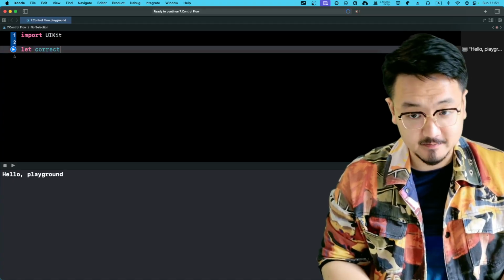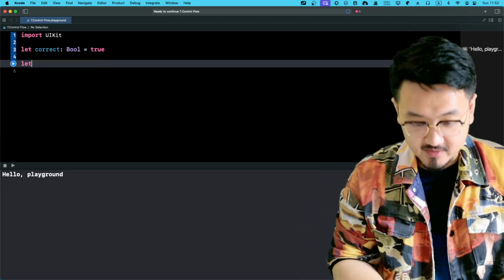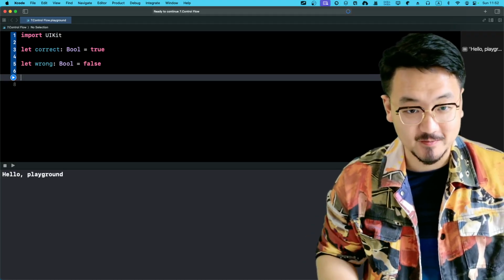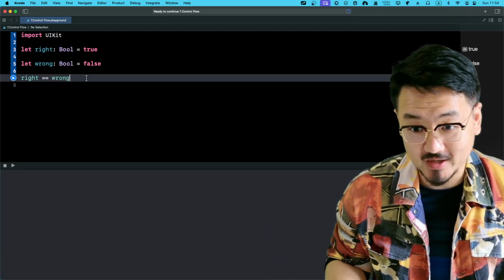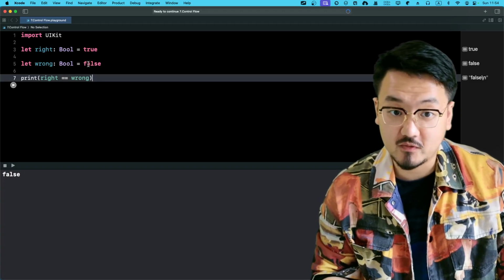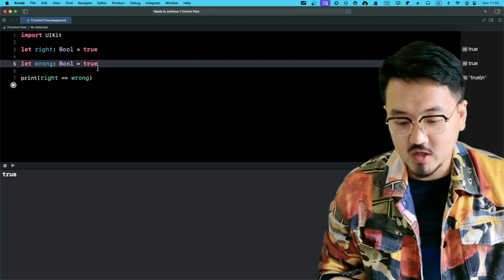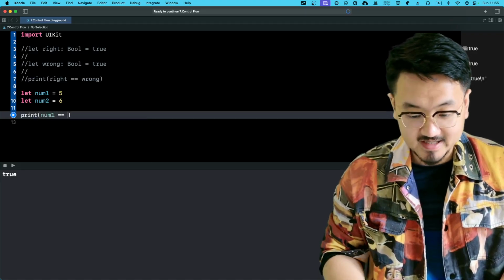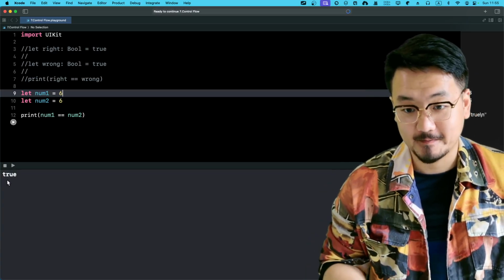iOS Dev Ep 48: Swift Intro - == operator